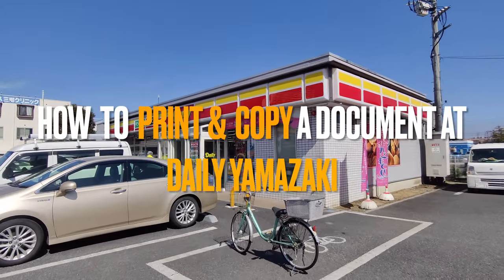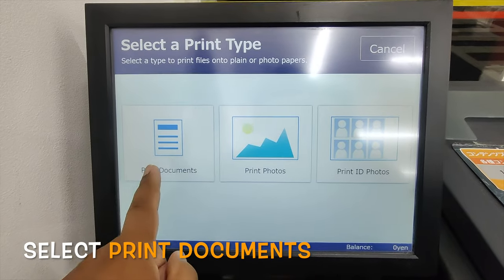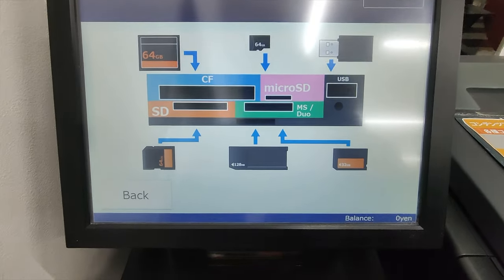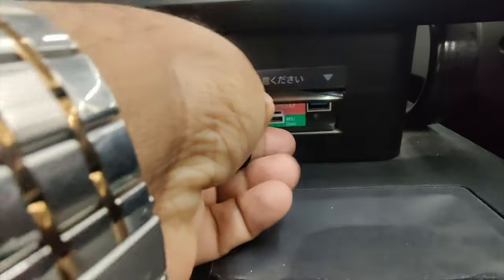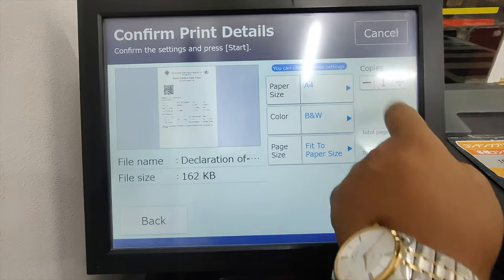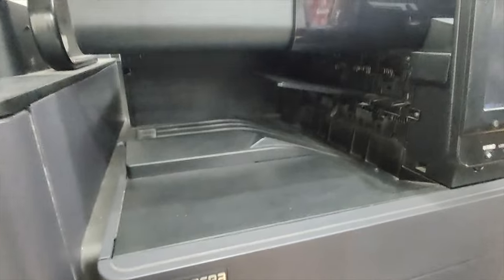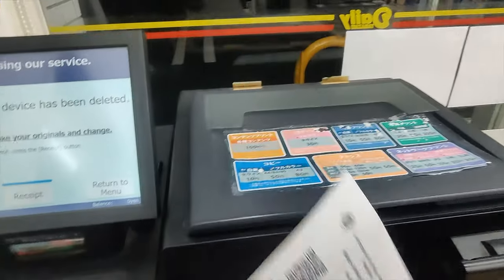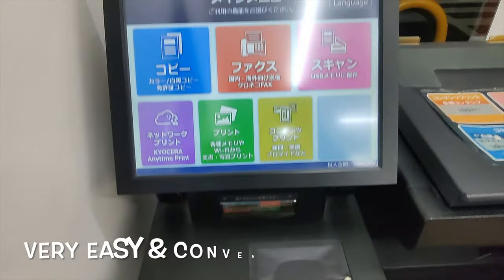HOW TO PRINT & COPY AT DAILY YAMAZAKI CONVENIENCE STORE IN JAPAN | MAMUN CHOWDHURY | JAPAN 2023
How to print, scan & copy a document at 7-Eleven / Seven-Eleven Convenience Store in Japan. In Japan there is always available a huge number of convenience stores like 7-Eleven, Family Mart, Lawson, Daily Yamazaki etc.

How to print, how to scan & how to copy a document at 7-Eleven convenience store. You will find details guideline here.